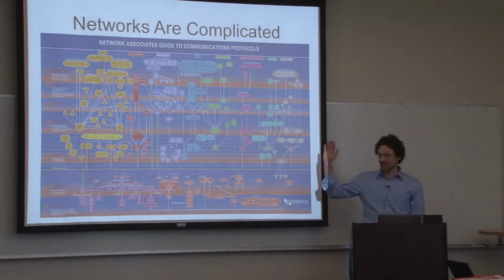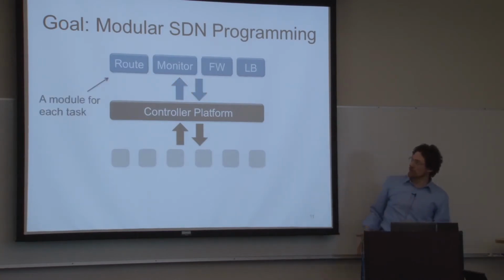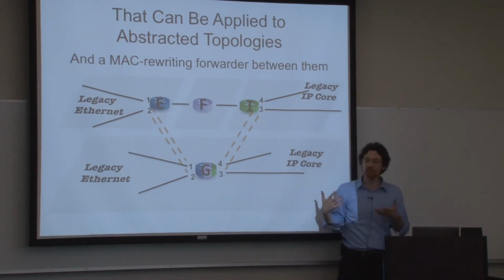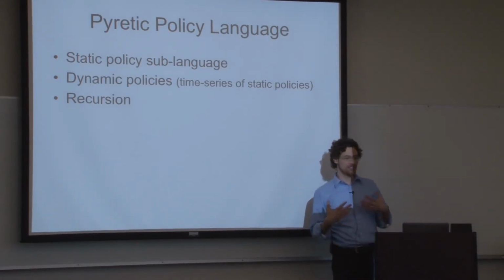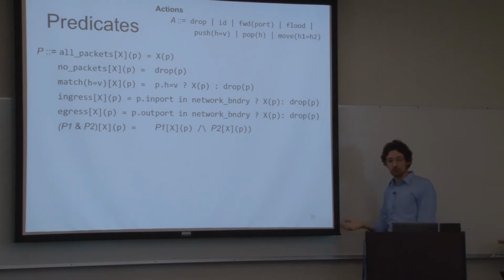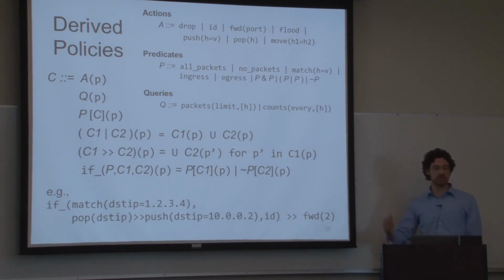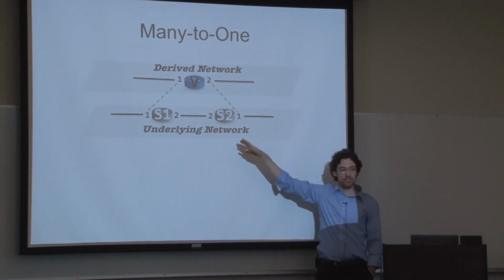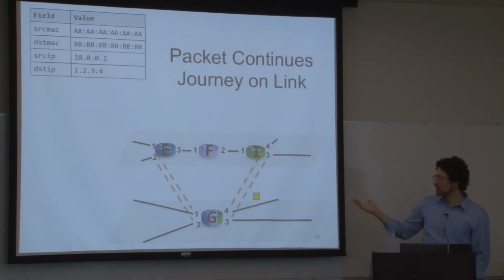Joshua Reich | Composing Software-Defined Networks (Mar 6, 2013)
This seminar by Princeton postdoc Joshua Reich is organized by the Center for Networked Systems (CNS) as part of its CNS Lecture Series.

Abstract: Managing a network requires support for multiple concurrent tasks, from routing and traffic monitoring, to access control and server load balancing. Software-Defined Networking (SDN) allows applications to realize these tasks directly, by installing packet-processing rules on switches. However, current SDN platforms provide limited support for creating modular applications. This paper introduces new abstractions for building applications out of multiple, independent modules that jointly manage network traffic. First, we define composition operators and a library of policies for forwarding and querying traffic. Our parallel composition operator allows multiple policies to operate on the same set of packets, while a novel sequential composition operator allows one policy to process packets after another. Second, we enable each policy to operate on an abstract topology that implicitly constrains what the module can see and do. Finally, we define a new abstract packet model that allows pro- grammers to extend packets with virtual fields that may be used to associate packets with high-level meta-data. We realize these abstractions in Pyretic, an imperative, domain-specific language embedded in Python. This talk will introduce the Pyretic system, covering in detail its composition operators and topology abstraction mechanisms. Concrete examples will be given, including a short demo.